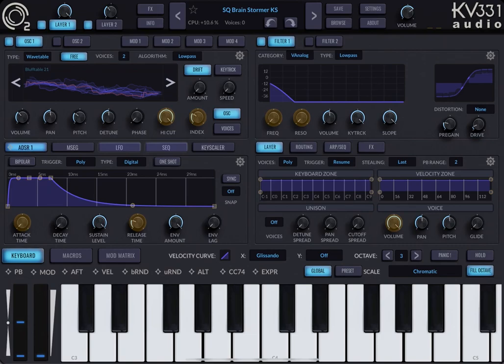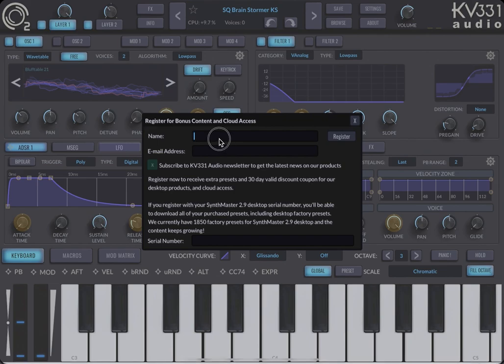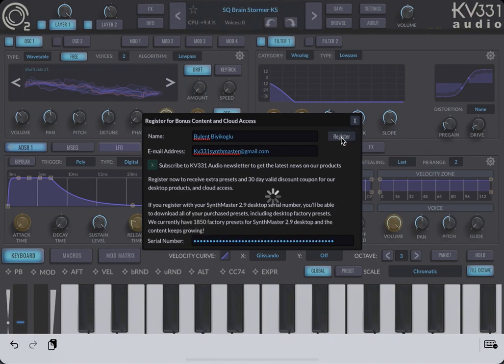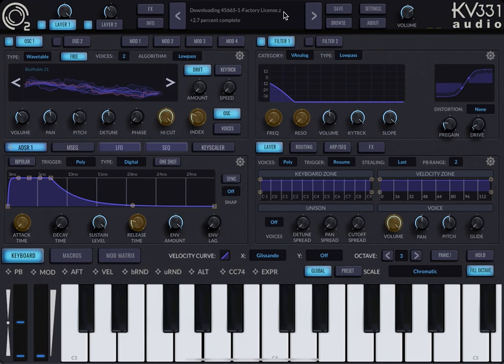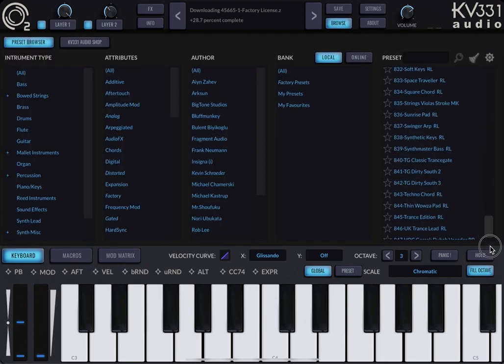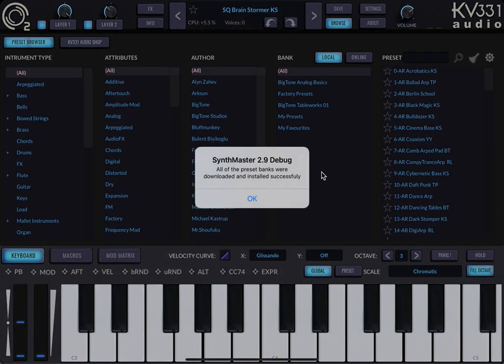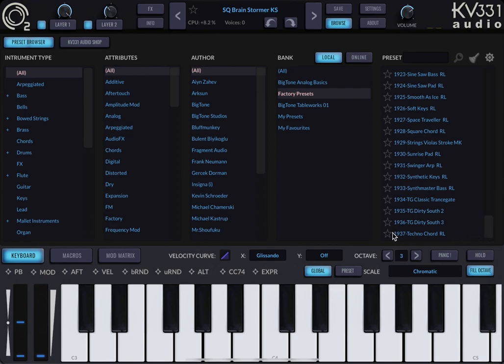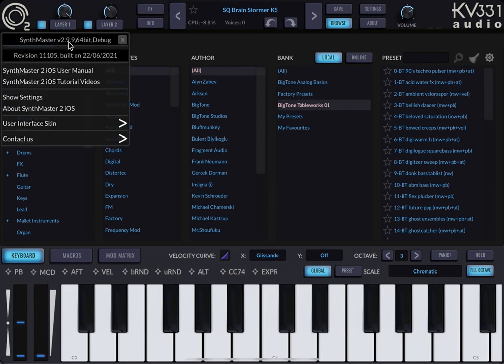Downloading Desktop Expansions in SynthMaster 2 iOS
This video shows how you can register with your SynthMaster 2.9 desktop user account details and download all of your desktop presets/expansions.

Steps:

1. Tap on preset name on the top header
2. Tap on "Download Bonus Presets" menu
4. Wait for download to complete.